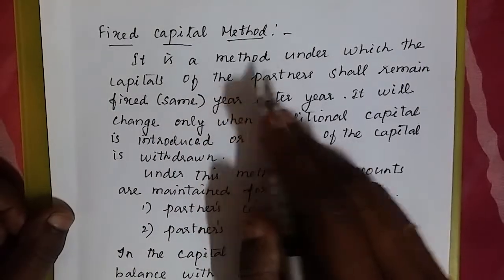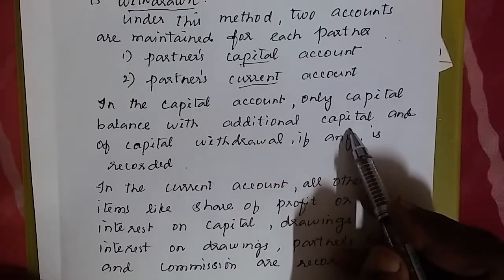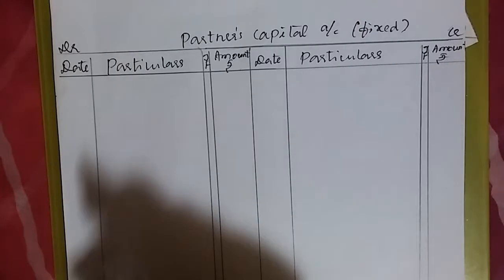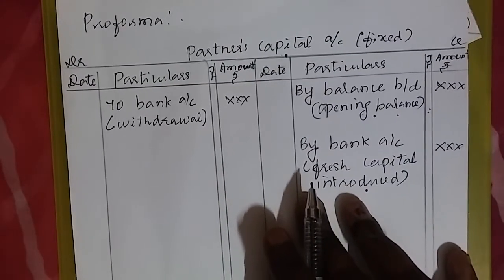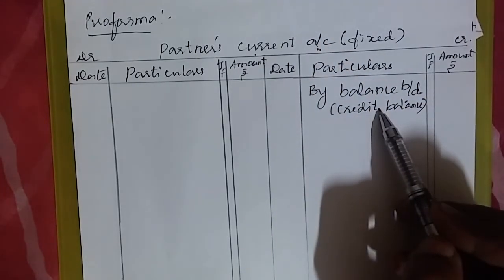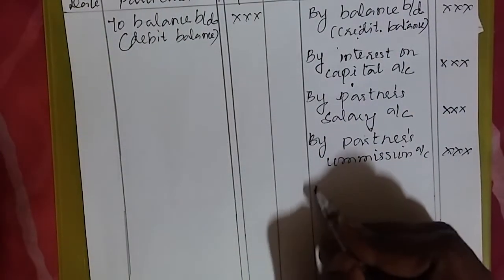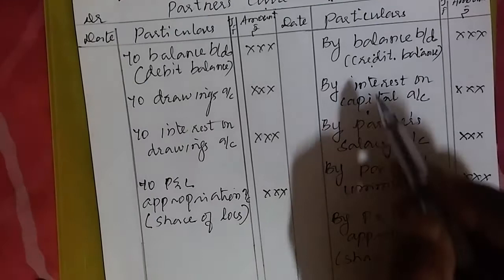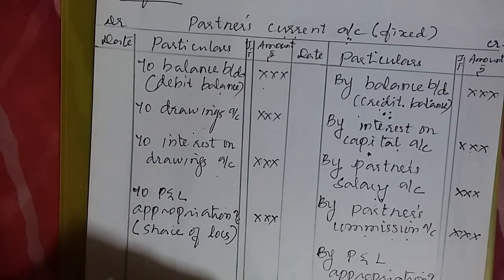Accounts VIDEO 2